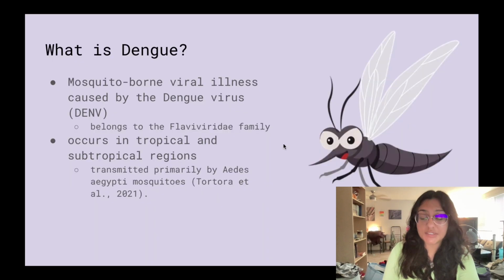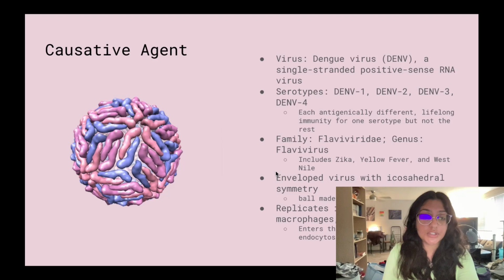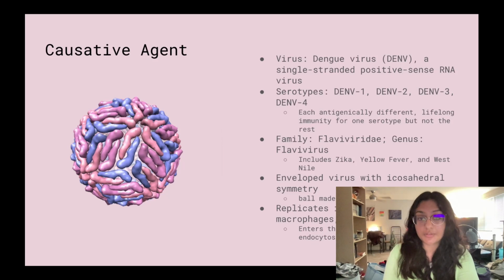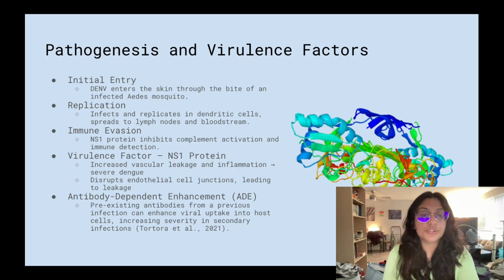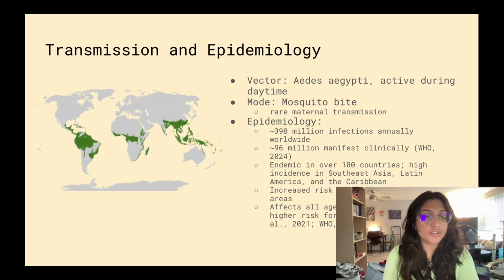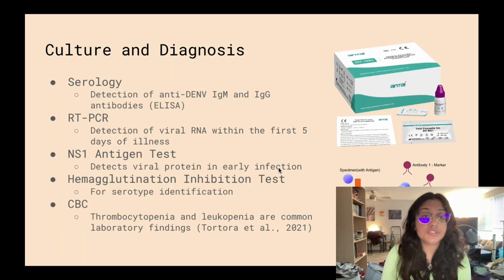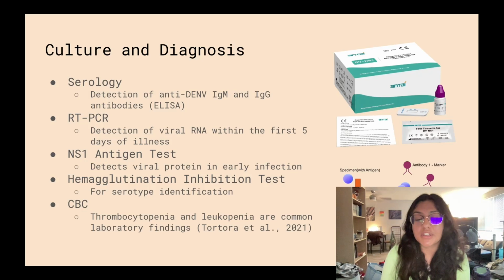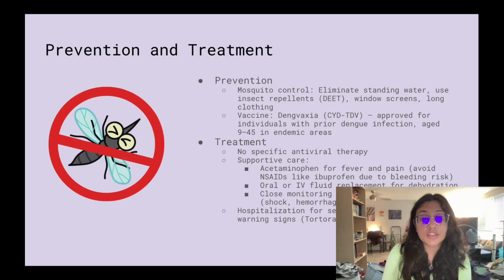Dengue (Microbio Presentation)